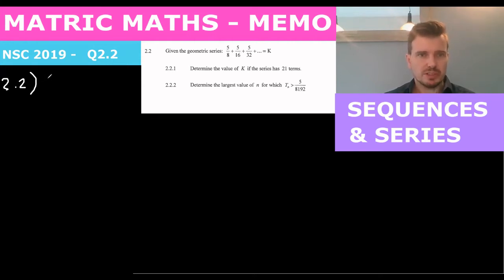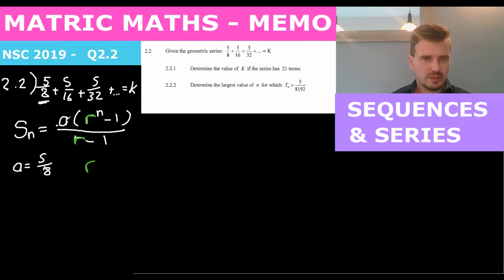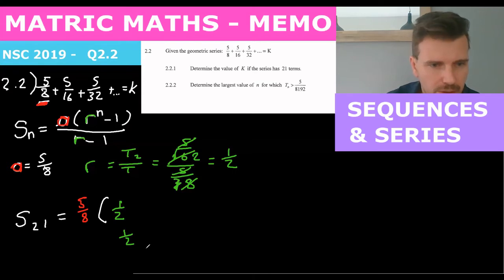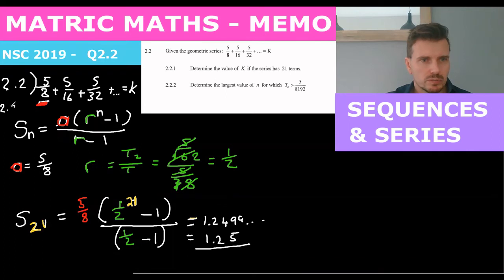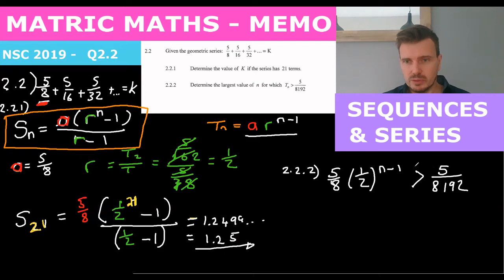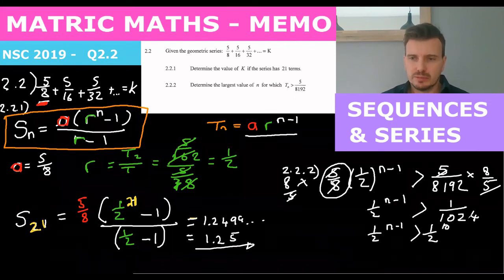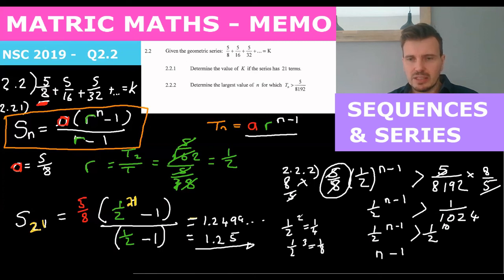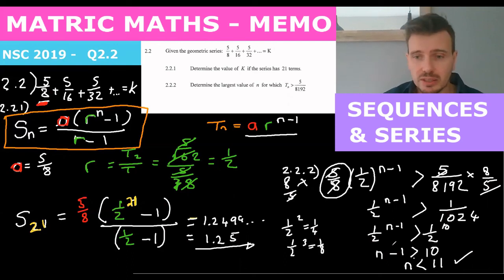Matric Mathematics NSC Paper 1 November 2019 Memo - Question 2.2 (Geometric Sequences)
In this video, we continue our walkthrough of the November 2019 Matric Mathematics NSC Paper 1. We dive into Question 2.2, which focuses on geometric sequences and series.

We break down two specific problems:

Calculating the sum of a geometric series (K) given 21 terms.
Finding the largest value of 'n' for which a specific term (Tn) is greater than a given fraction.
This step-by-step guide is perfect for students looking to master sequence and series formulas, common ratios, and solving inequalities with exponents.

Timestamps:

0:00 - Introduction and overview of Question 2.2
0:33 - Breakdown of the geometric sequence: 5/8 + 5/16 + 5/32 + ... = K
0:55 - Selecting the correct Sum Formula (Sn) for geometric series
1:33 - Identifying the first term (a) and common ratio (r)
2:02 - Step-by-step calculation of the common ratio (r = 1/2)
3:03 - Substituting values into the sum formula for 21 terms (S21)
4:03 - Final answer for K (Question 2.2.1)
4:57 - Question 2.2.2: Determining the largest value of 'n'
5:10 - Setting up the general term formula (Tn)
5:50 - Solving the inequality: Tn greater than 5/192
6:50 - Simplifying the expression and using base-2 exponents
7:55 - Pro-tip: Using the 'FACT' button on your calculator for prime factors
8:43 - Navigating the inequality direction with fractional bases
9:41 - Final answer and verifying with a test value
10:40 - Wrap up and what's coming next in Question 3